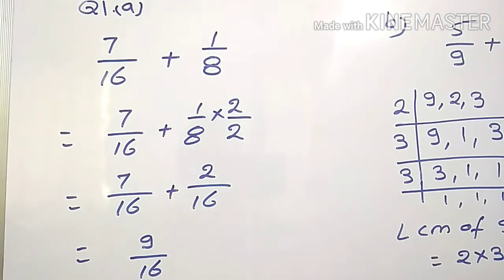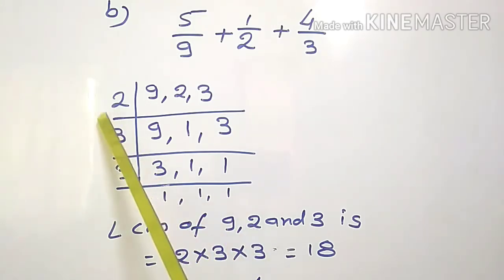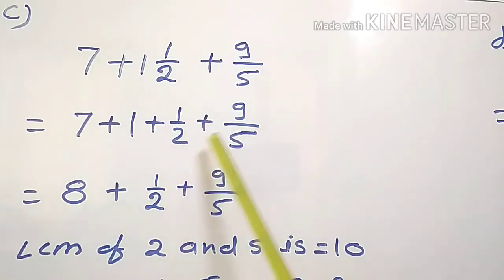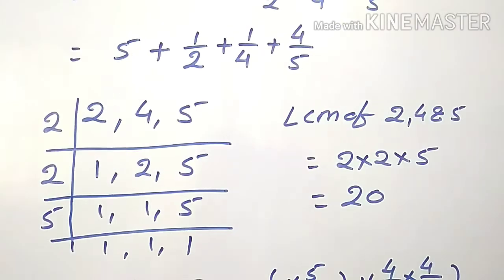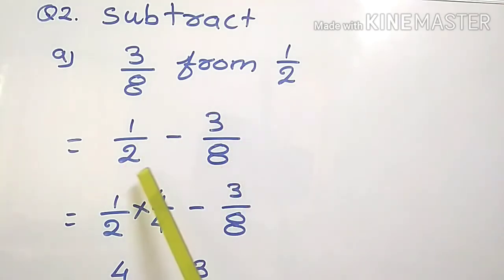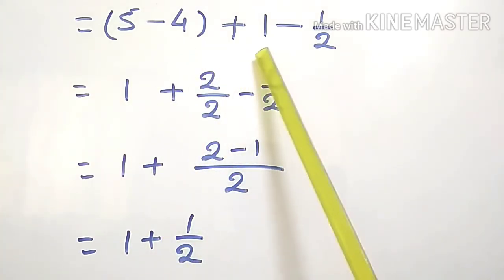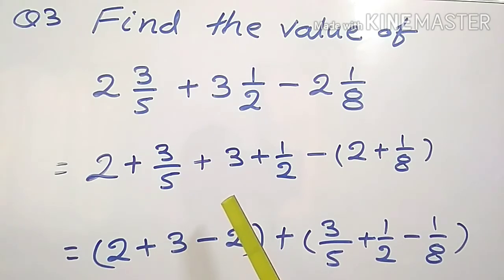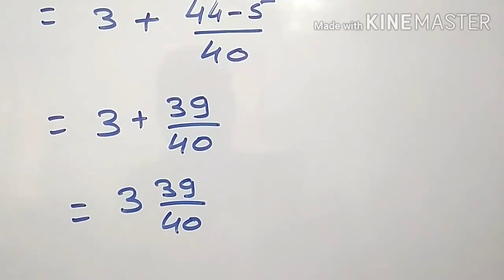DAV MATHS Class 5 unit 4 fraction brain teasers questions 1, 2, 3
This video shows the solution of  DAV MATHS Class 5 unit 4 fraction brain teasers questions 1, 2, 3